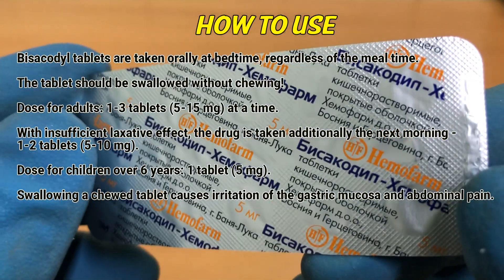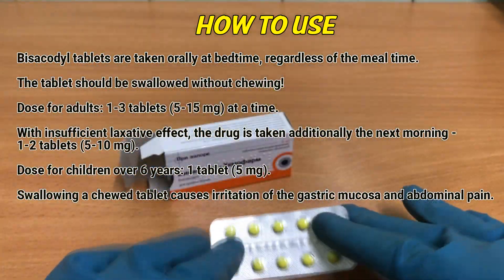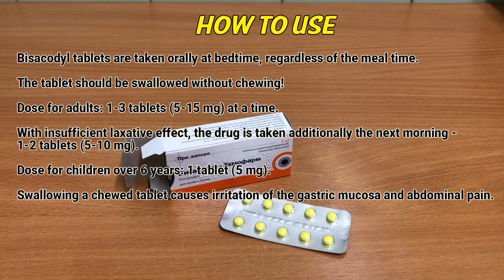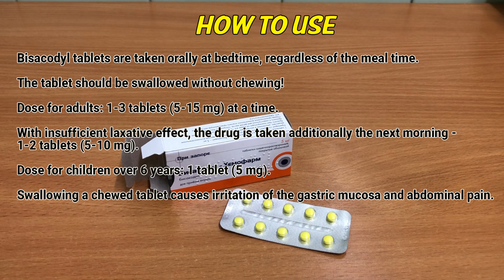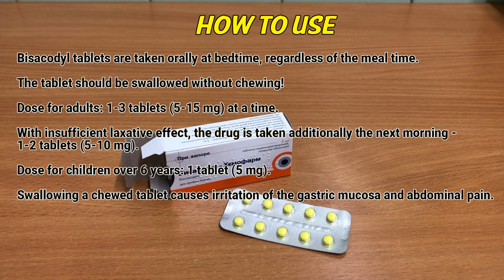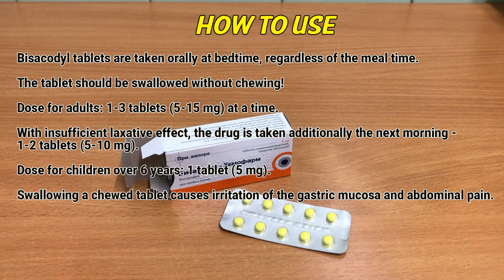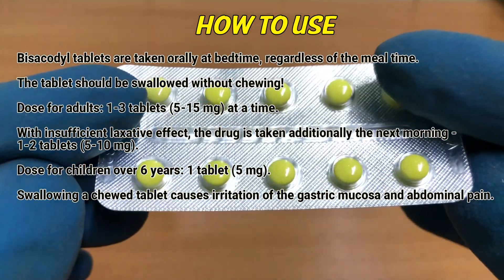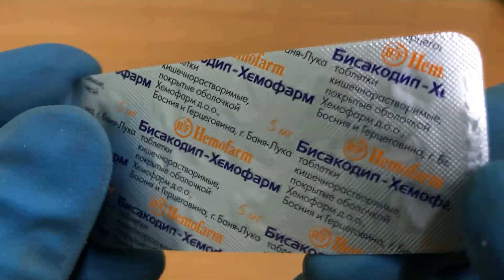Bisacodyl tablets how to use: Uses, Dosage, Side Effects, Contraindications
Bisacodyl is a laxative.
Causes irritation of the receptor apparatus of the intestine, has a direct effect on the intestinal mucosa, increasing its perelstatics and increasing the secretion of mucus in the large intestine.

Video Content:
0:00 Bisacodyl tablets
0:13 Indications
0:29 How to use
0:55 Contraindications
1:13 Special Instructions
1:27 Side effects